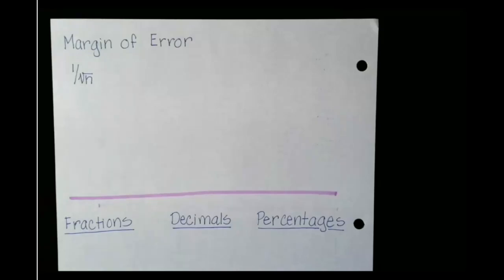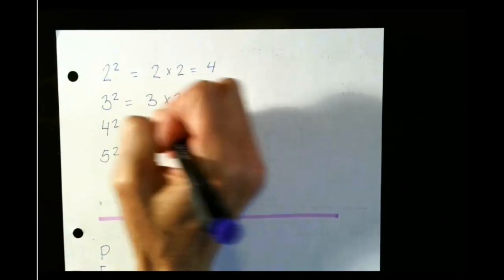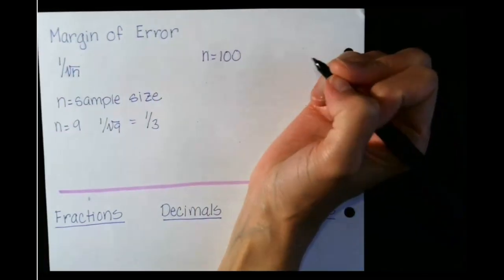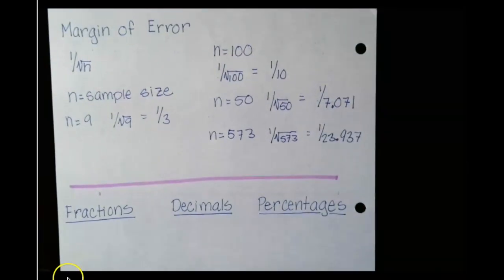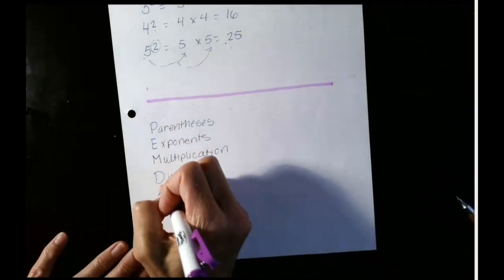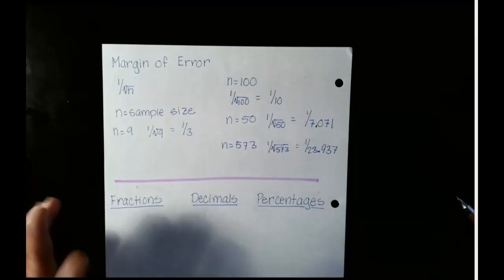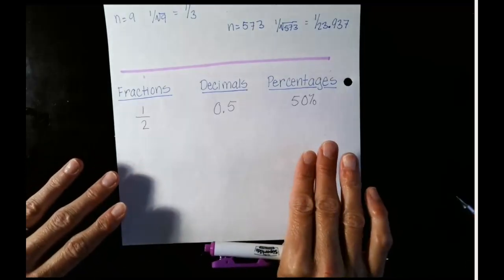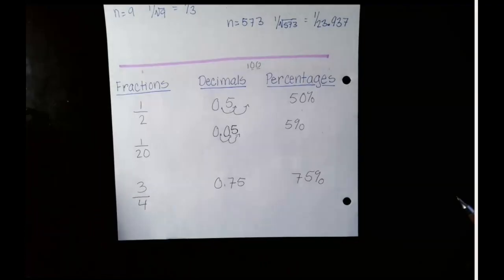Intro to Unit 1 -Review of Key Math Concepts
In this intro video, we'll go over the equation for margin of error, square roots, exponents, PEMDAS, and how to work with fractions, decimals, and percentages.